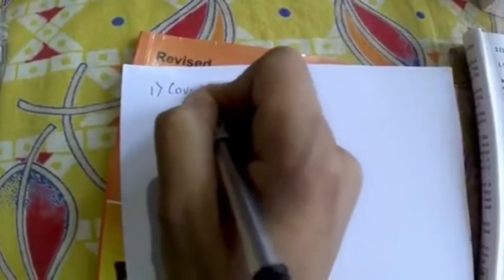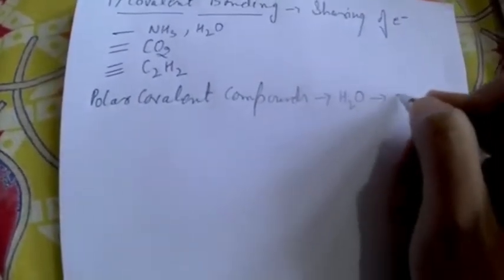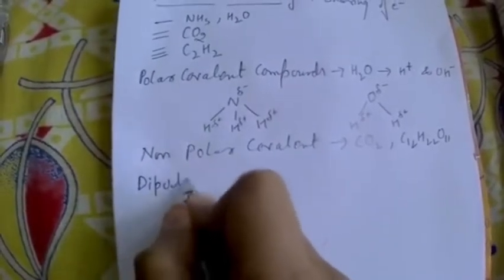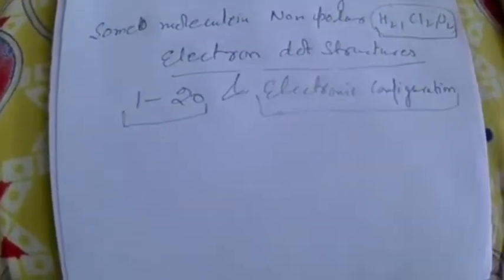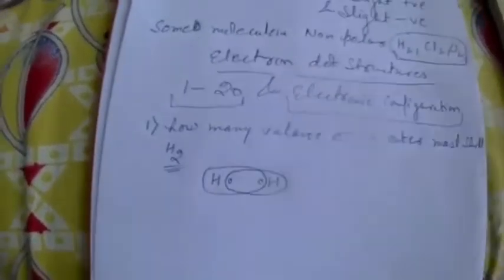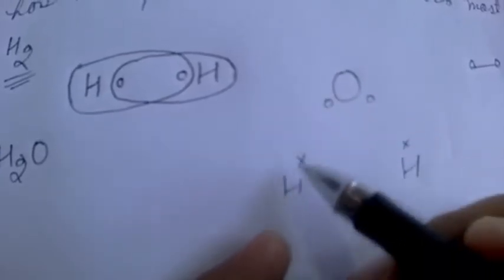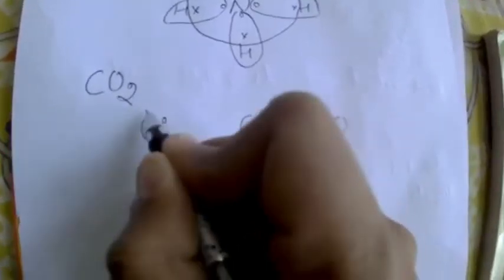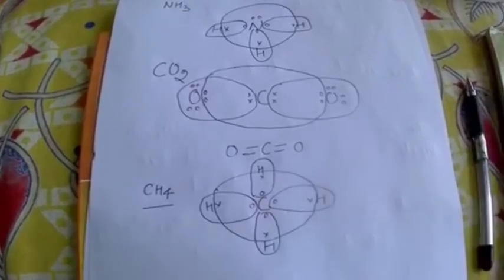Icse chemistry 10th class chemical bonding part 1